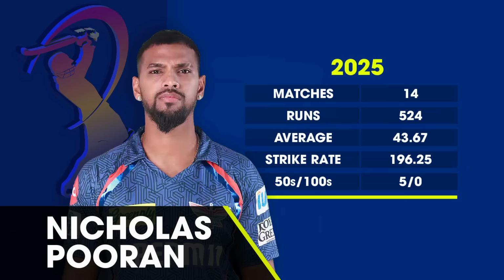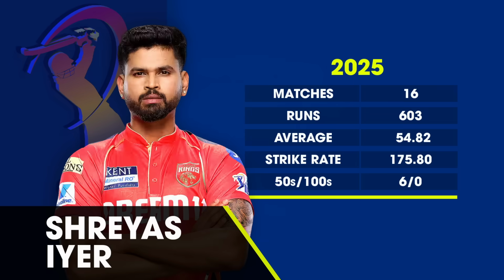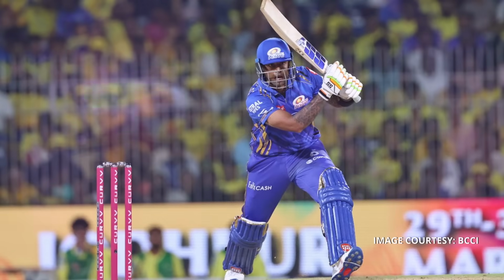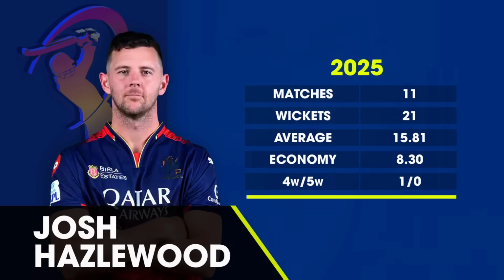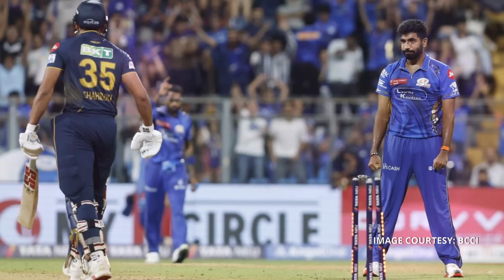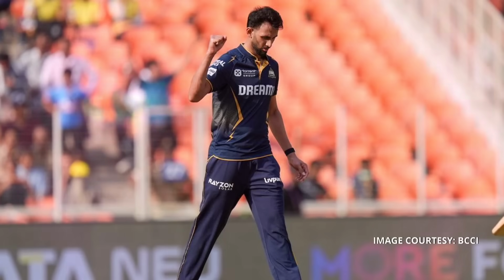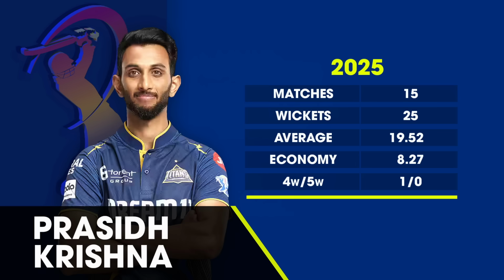Harsha Bhogle's IPL 2025 XI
I’m trying to do the impossible here — pick my IPL 2025's best XI. Some picks were obvious, others open to debate, but each earned their place through impact, consistency, and moments that stood out to me. You may have a different XI, and that’s the beauty of the game — it always leaves room for discussion.